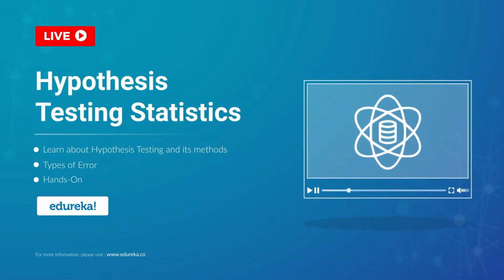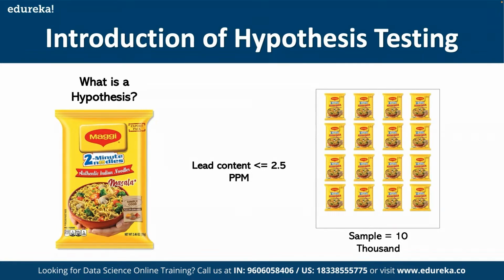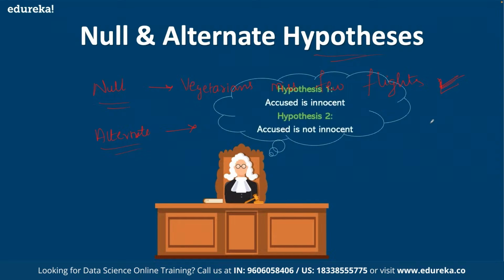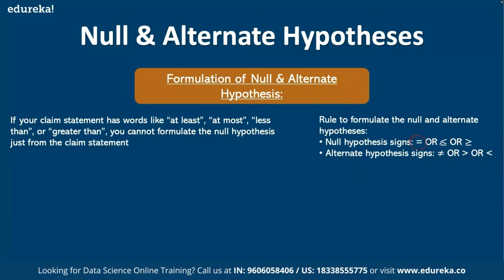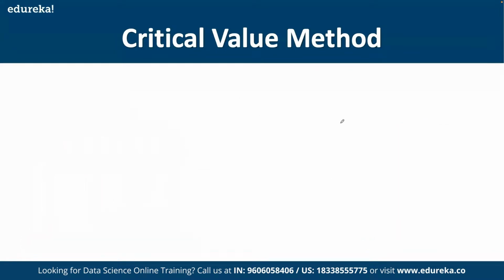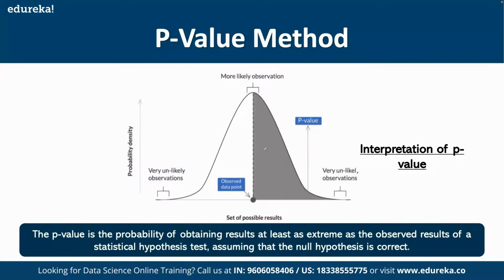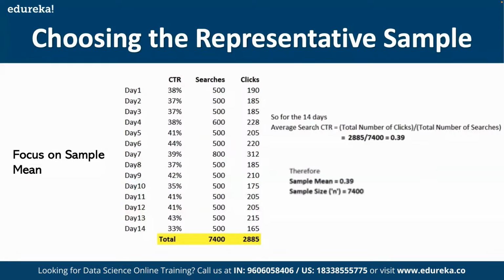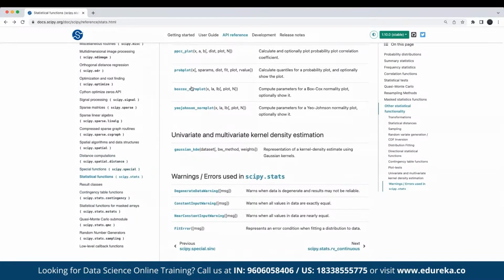Hypothesis Testing Statistics | Data Science | Edureka Rewind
This Edureka video on "Hypothesis Testing Statistics” will provide you with a comprehensive and detailed understanding of concepts of Statistical Hypothesis Testing. Moreover, it also includes the Industrial Demonstration of Hypothesis Testing.